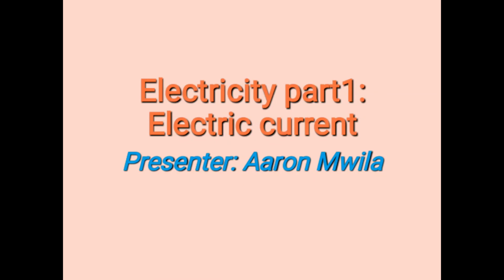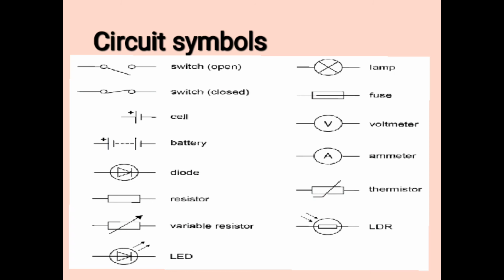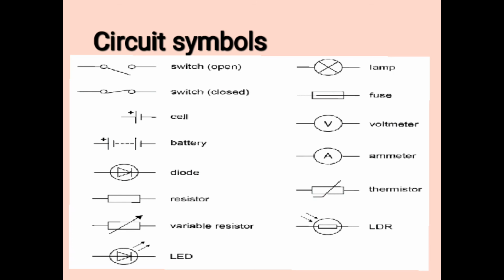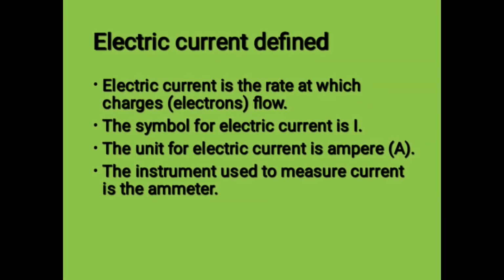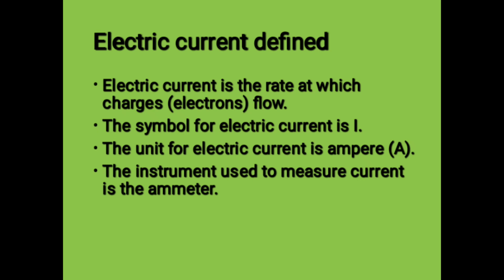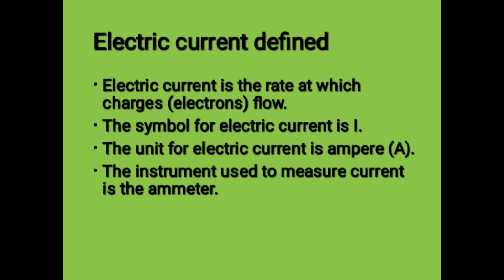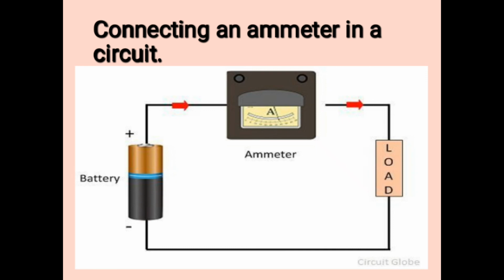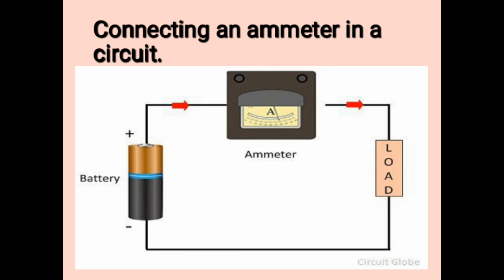Omg!!!😎😎🤩 Electric current made easy👌👌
Watch simplified electric current lesson